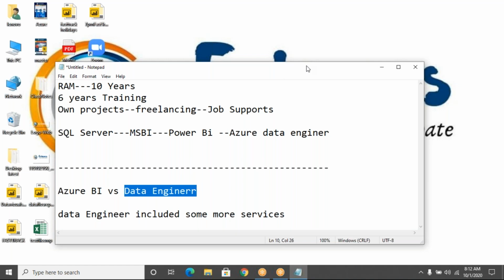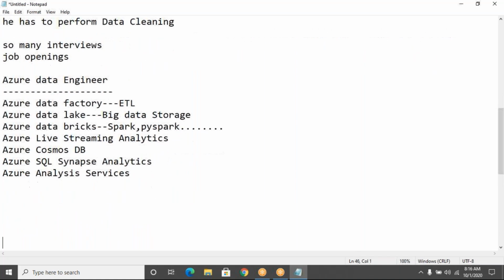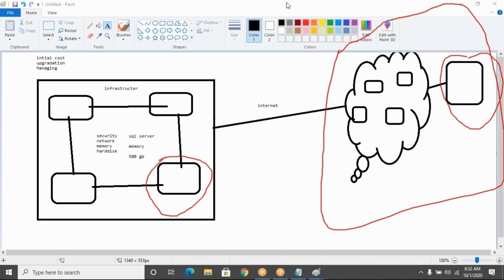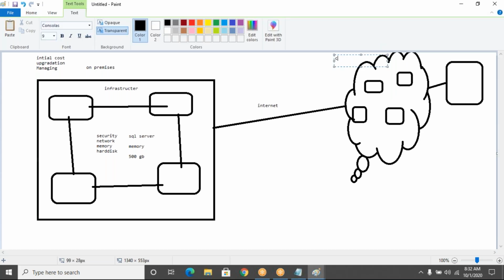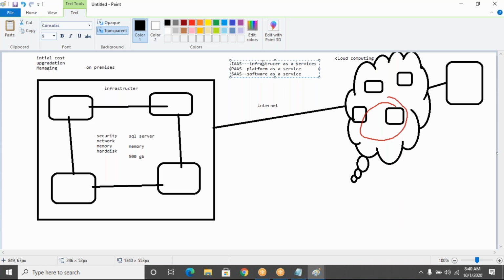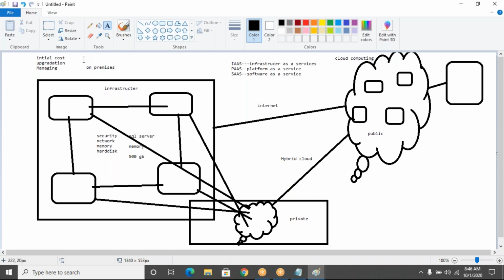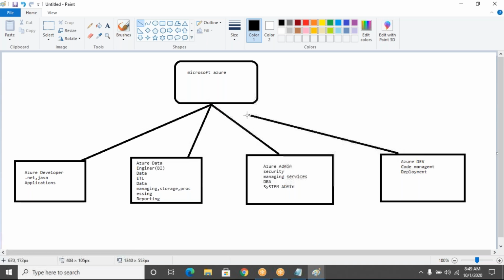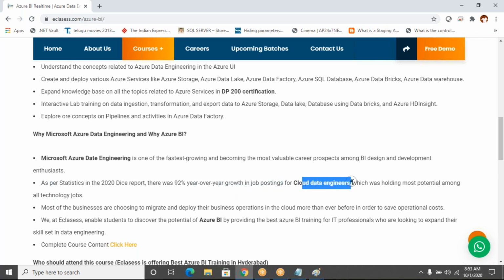Microsoft Azure Data Engineer certification Training ||DP-200 - 201Certification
For Live Training on Azure Data Engineer
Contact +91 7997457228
This Video Covers
Exam DP-200: Implementing an Azure Data Solution
Exam DP-201: Designing an Azure Data Solution

This video presents Microsoft Azure Data Engineer  related components of Azure SQL ,DWH, data Factory, Data Lake, data Bricks, U-SQL

Azure data engineers are responsible for data-related implementation tasks.

what is Azur BI Data Factory
what is Azure bi Data engineer
what is dp 200 and dp 201 certification
Azure bi Data engineer demo videos
free tutorial videos of azure data engineer

📍 ADDRESS
👉 KPHB,Hyderabad-500072